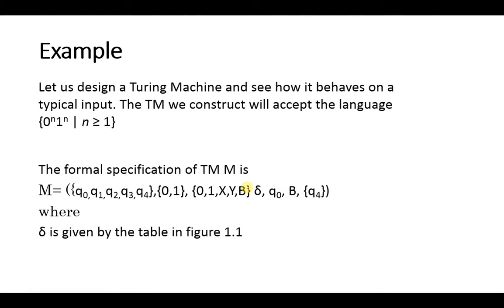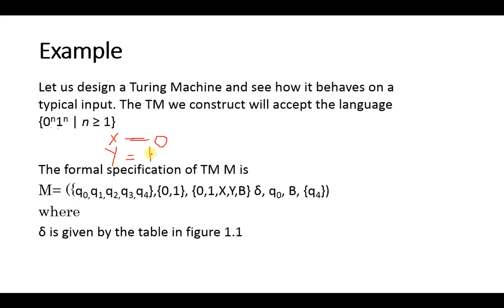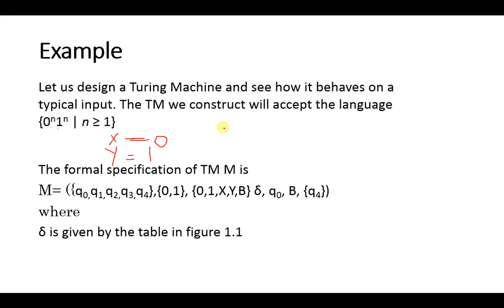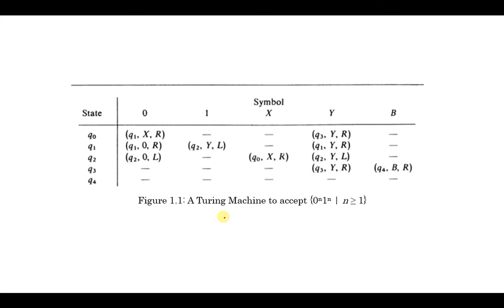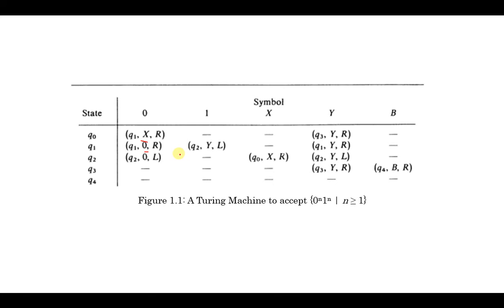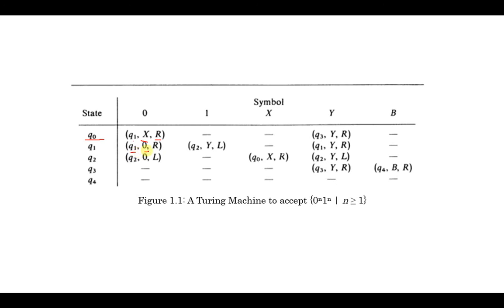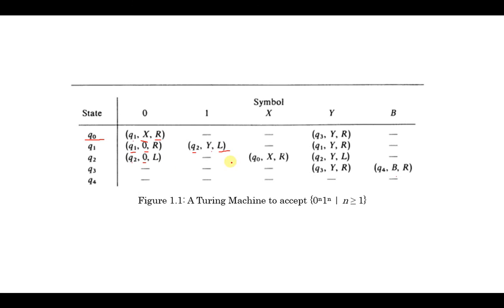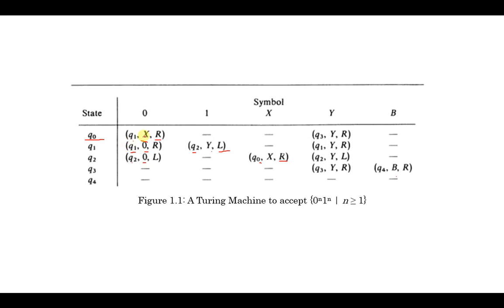Instantaneous Description Part 2